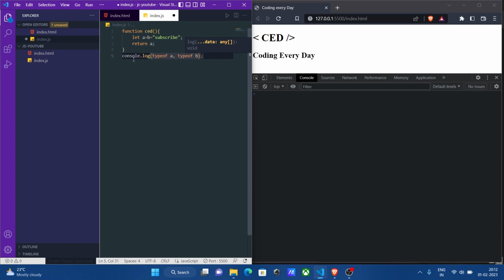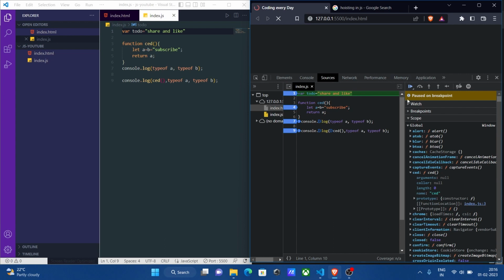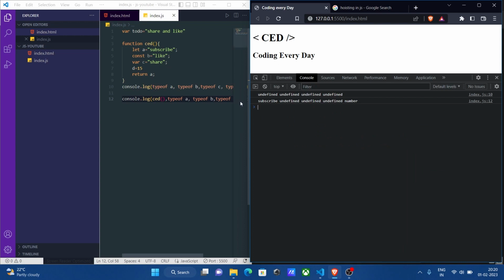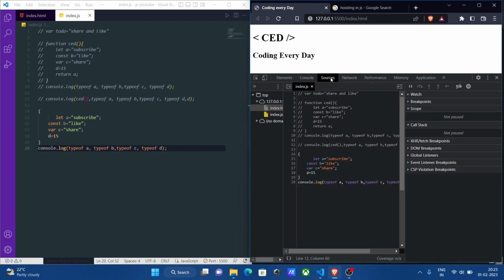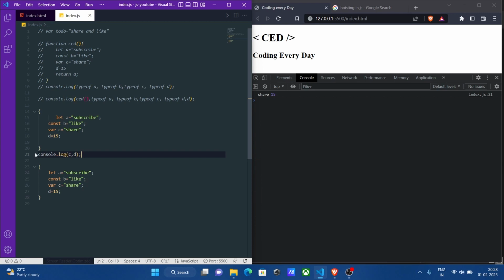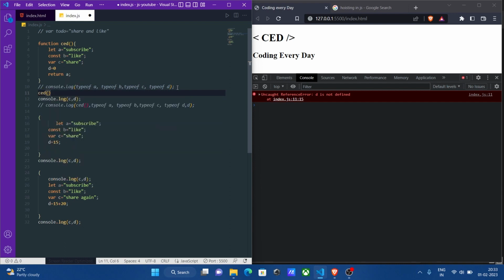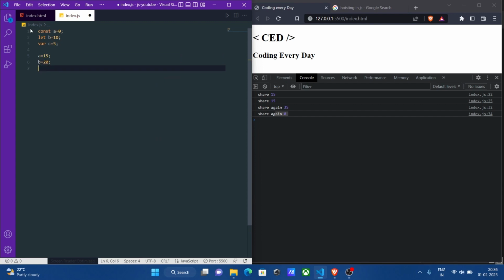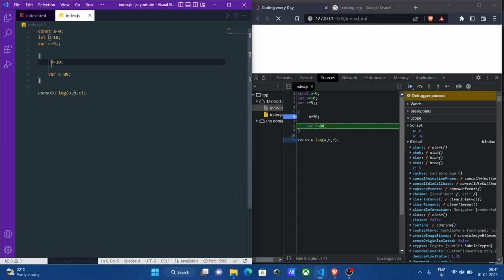JavaScript Interview: 01 Hoisting, Block Scope, Function Scope, LET, Const and Var in JavaScript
Hoisting in JavaScript refers to the behavior of moving variable and function declarations to the top of their respective scopes (either the global scope or the function scope) at runtime. This means that variables and functions can be used before they are declared in the code.

Block scope refers to the scope of a variable defined within curly braces ({}), such as in a for loop or if statement. Variables defined with the let and const keywords are block-scoped, meaning they are only accessible within the block in which they are declared.

Function scope refers to the scope of a variable defined within a function. Variables defined with the var keyword within a function are function-scoped, meaning they are only accessible within the function in which they are declared.

var is a keyword in JavaScript that is used to declare a variable. It is function-scoped, and its value can be re-assigned.

let is a keyword in JavaScript that is used to declare a variable. It is block-scoped and its value can be re-assigned.

const is a keyword in JavaScript that is used to declare a constant variable. It is block-scoped, and its value cannot be re-assigned once it is defined.